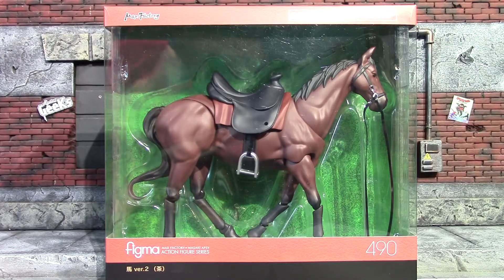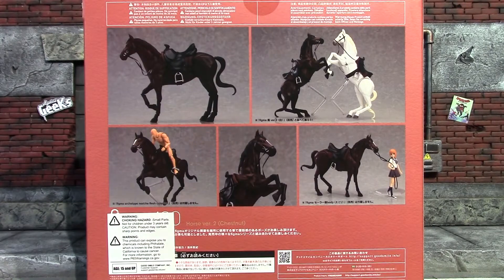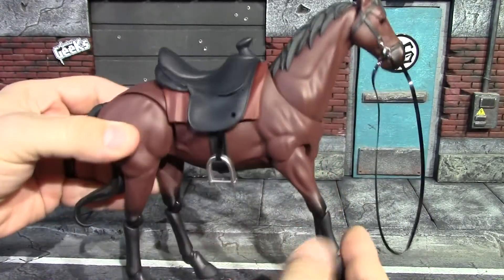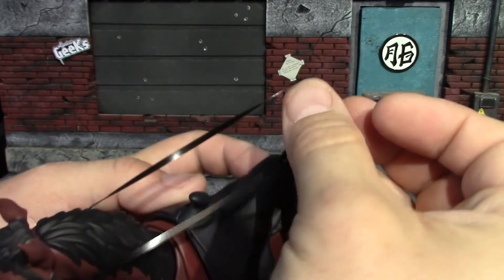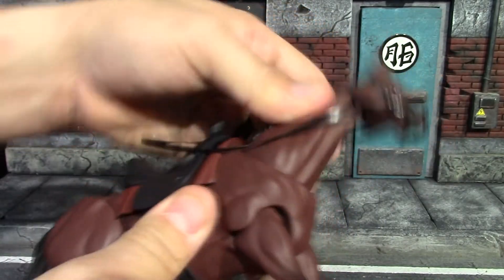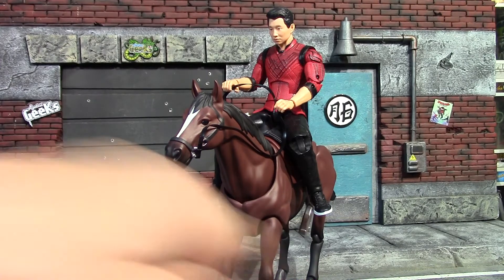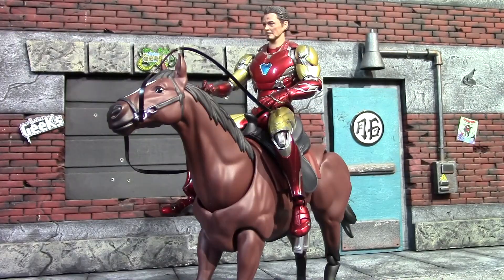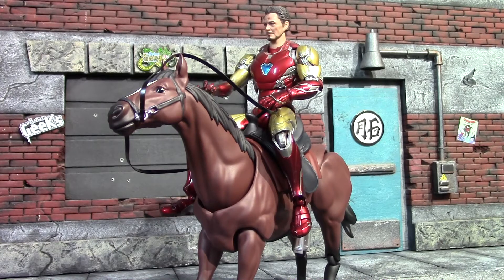FIGMA #490 1/12 Scale Chestnut Horse Action Figure Unboxing & Review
HEY NOW !!! Today I Am Unboxing & FReviewing The FIGMA #490 1/12 Scale Chestnut Horse Action Figure, This Is A Nice Quality And Nice Scale Horse For All Your Action Figure Horse Needs